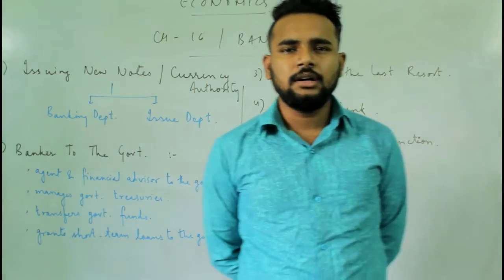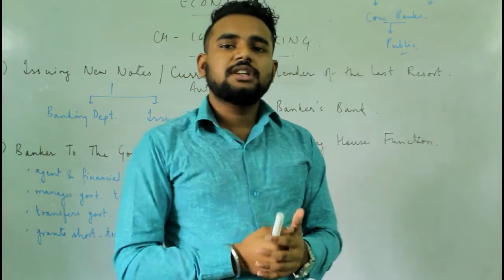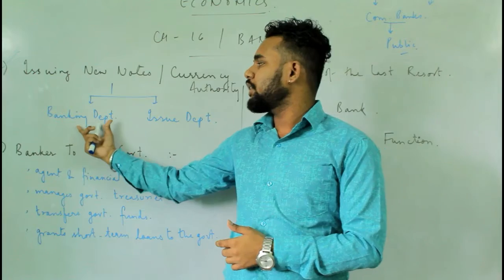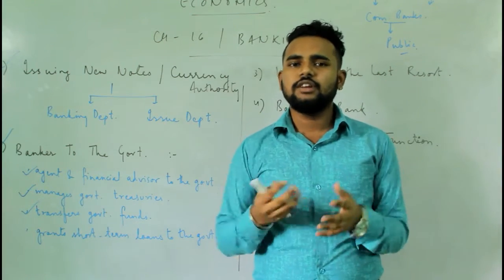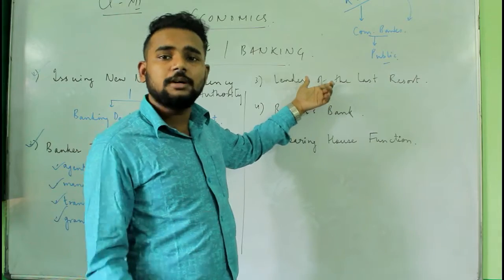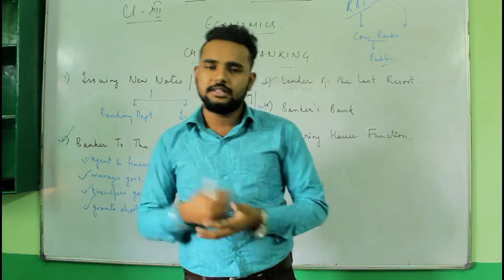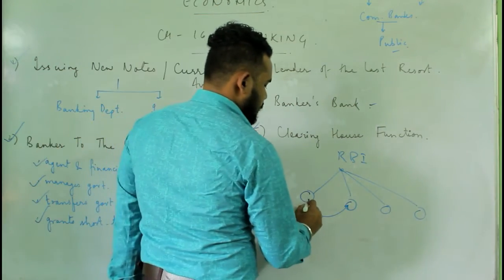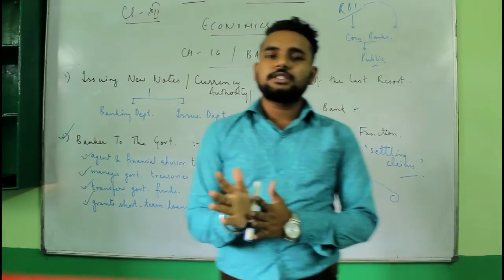BSNES | CLASS XII | ECONOMICS | CH - MACRO BANKING | LEC-2 | DEEPANKAR SIR